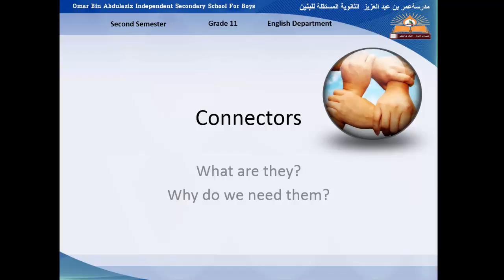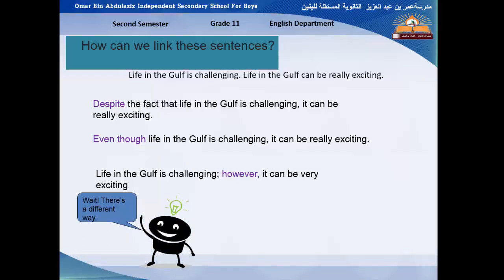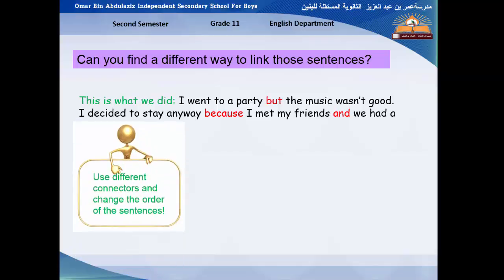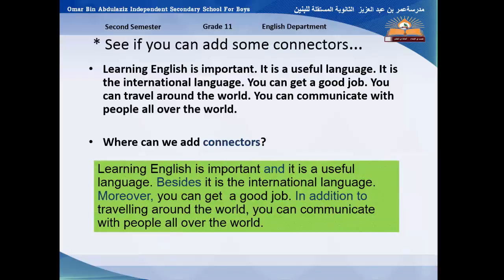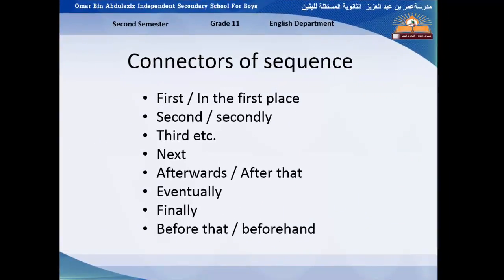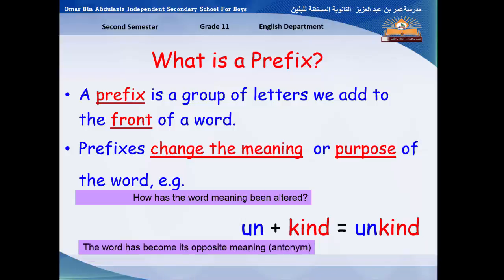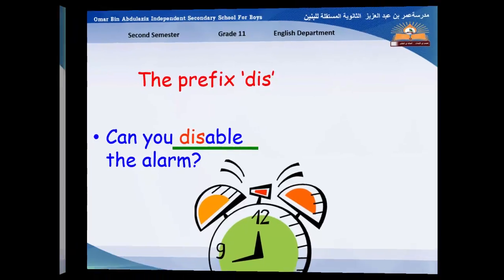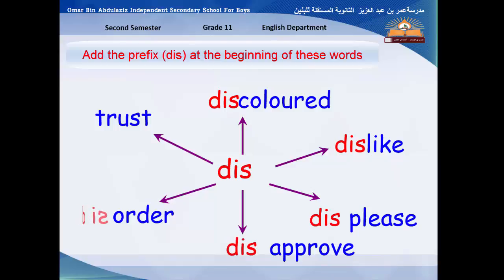G11F - Mid of 2nd Term Revison - Linkers and Prefixes